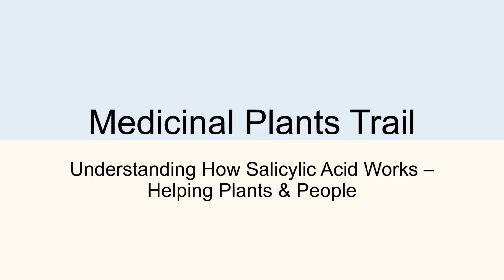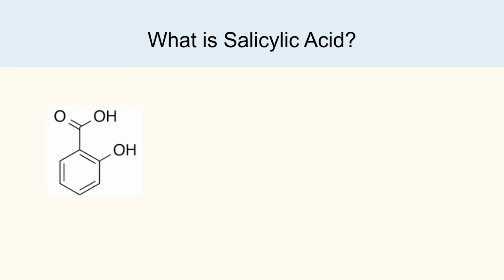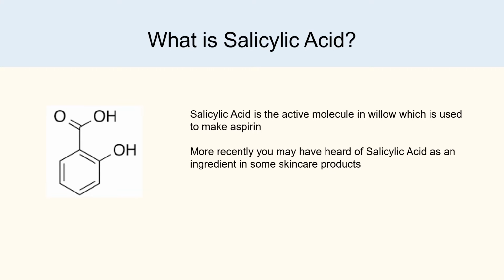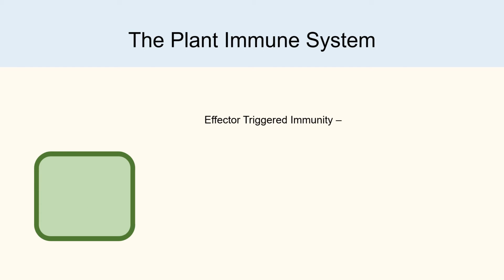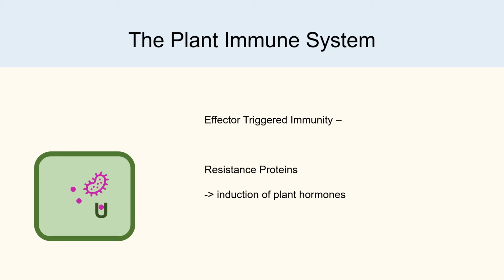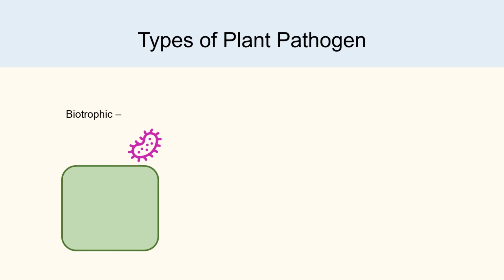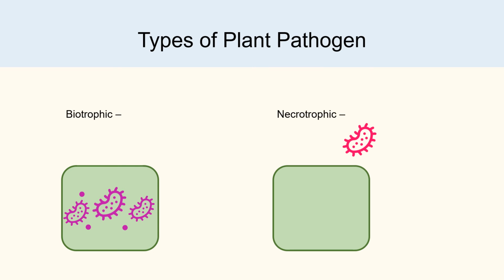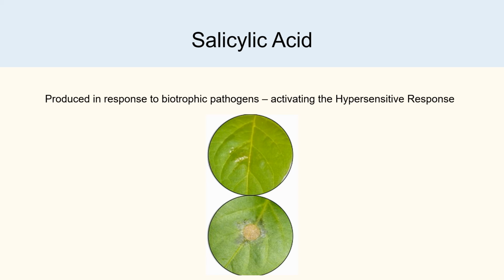Medicinal Plants - The Willow Tree, Salicylic Acid, and The Plant Immune System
Salicylic Acid is the basis of the well known painkiller Aspirin.

But why do plants make Salicylic Acid? This video will explain the molecular activity of the plant hormone Salicylic Acid within the plant immune system.